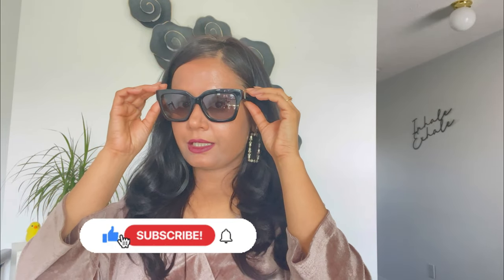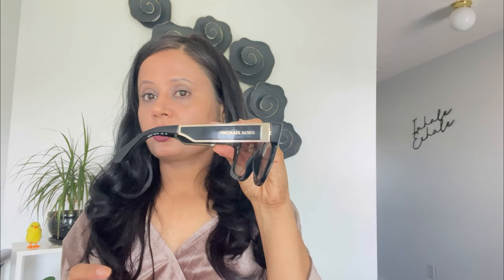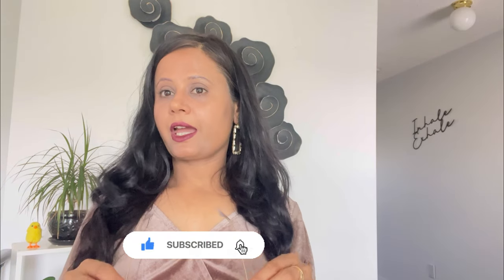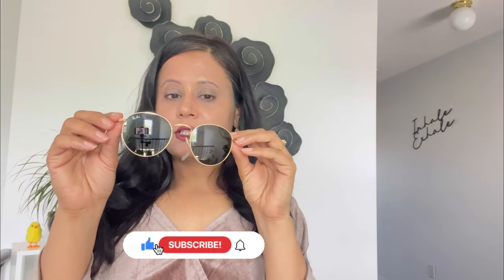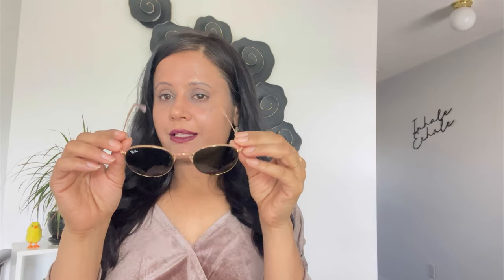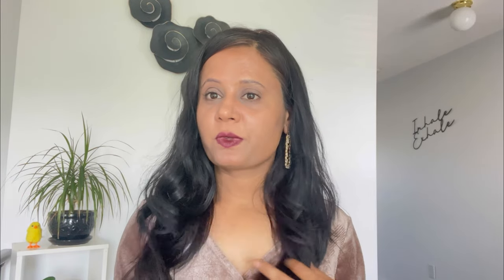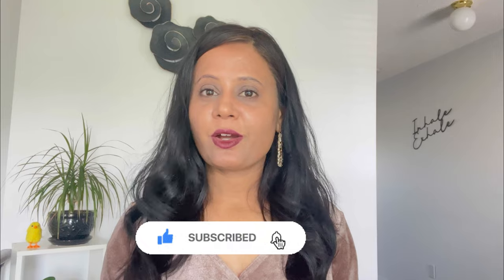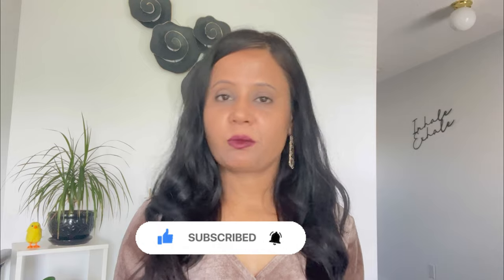My SunGlasses Collection | Sunglasses for round face | Sunglasses for women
My face is round and small so not many shapes suit my face type. Sharing sunglasses that I have collected over the years, and that, at least I think so :), suit my shape.

sunglasses for women sunglasses collection sunglasses haul versace sunglasses michael kors sunglasses oscar wylee sunglasses